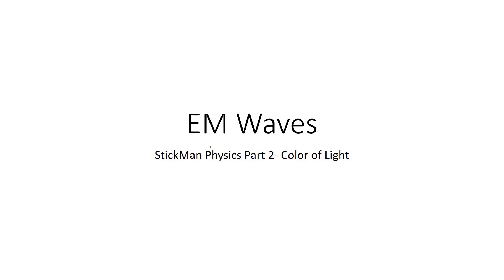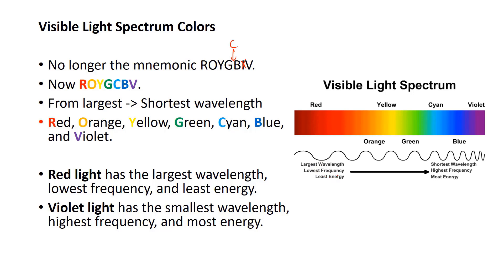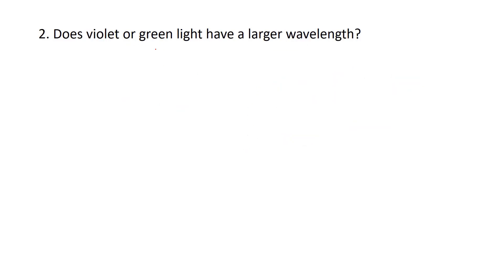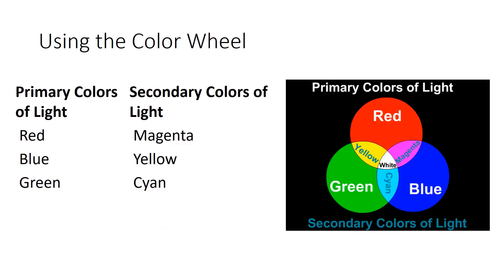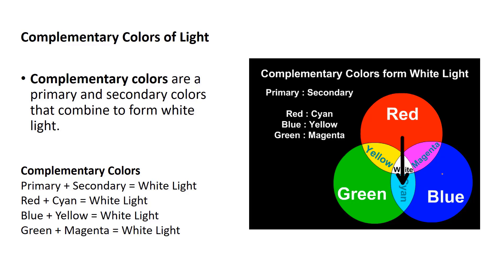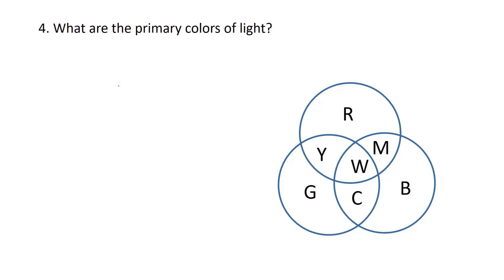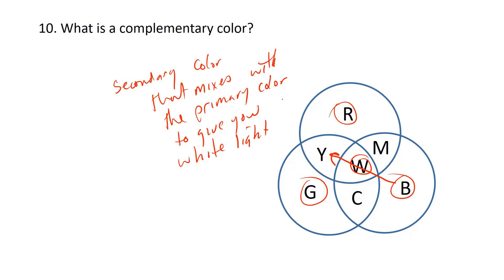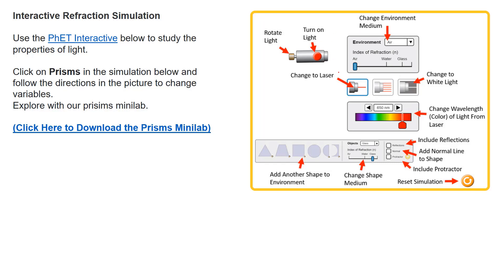StickMan Physics EM 2 Color of Light Lesson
Digital Learning about the colors of light as we share information about the colors of light and go through practice questions giving you tips on how to approach questions with a color wheel and other useful tools.